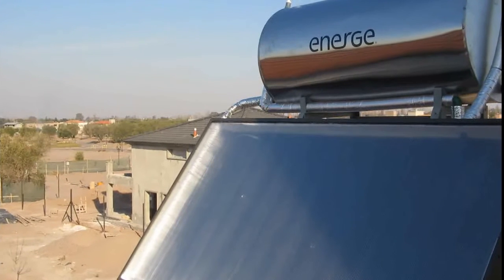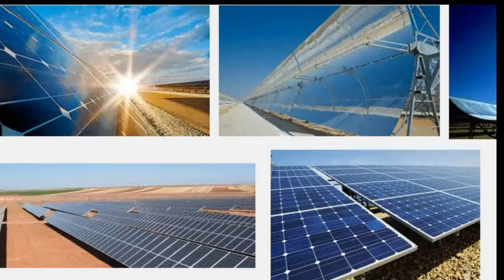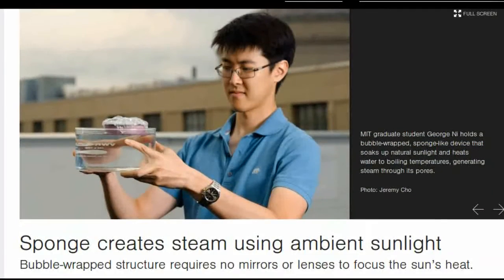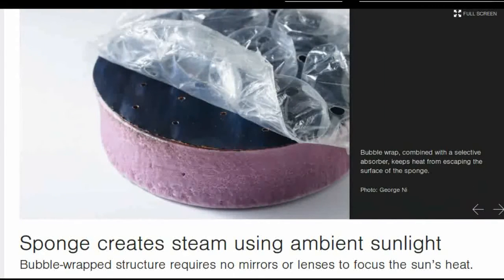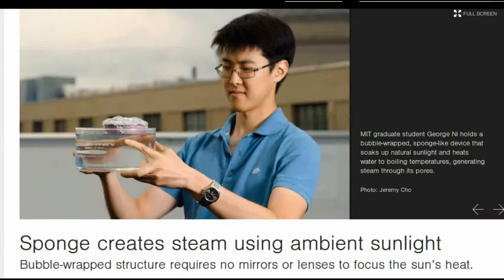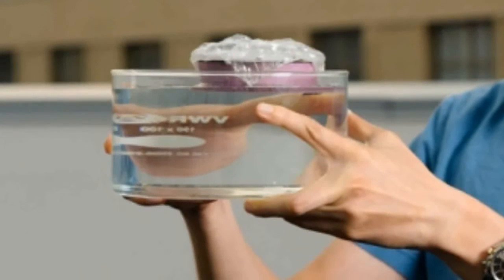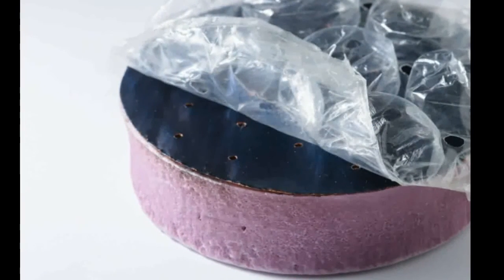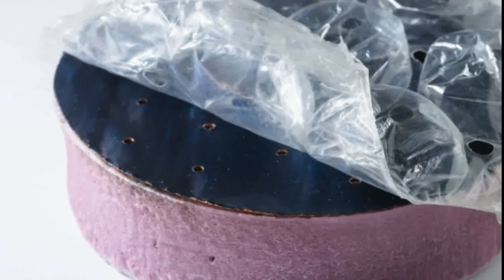Sponge creates Steam using ambient sunlight without requiring Mirrors or Lenses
Harvesting solar energy as heat has many applications, such as power generation, residential water heating, desalination, distillation and wastewater treatment. However, the solar flux is diffuse, and often requires optical concentration, a costly component, to generate the high temperatures needed for some of these applications.

MIT engineers have invented a bubble-wrapped, sponge-like device that soaks up natural sunlight and heats water to boiling temperatures, generating steam through its pores.
This device is capable of generating 100 ∘C steam under ambient air conditions without optical concentration.

The design, which the researchers call a “solar vapor generator,” requires no expensive mirrors or lenses to concentrate the sunlight, but instead relies on a combination of relatively low-tech materials to capture ambient sunlight and concentrate it as heat. The heat is then directed toward the pores of the sponge, which draw water up and release it as steam.

From their experiments — including one in which they simply placed the solar sponge on the roof of MIT’s Building 3 — the researchers found the structure heated water to its boiling temperature of 100 degrees Celsius, even on relatively cool, overcast days. The sponge also converted 20 percent of the incoming sunlight to steam.

The high temperatures are achieved by using thermal concentration and heat localization, which reduce the convective, conductive and radiative heat losses.

The low-tech design may provide inexpensive alternatives for applications ranging from desalination and residential water heating, to wastewater treatment and medical tool sterilization.
News Sources:
Images Credit:  Jeremy Cho  and  George Ni